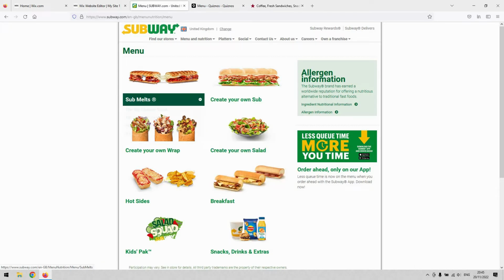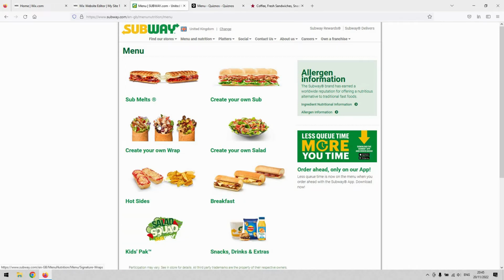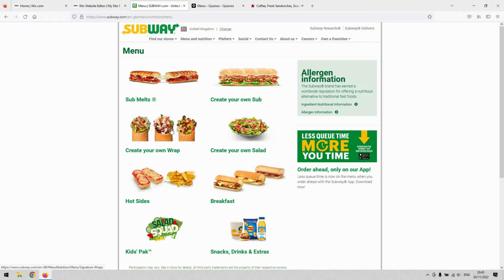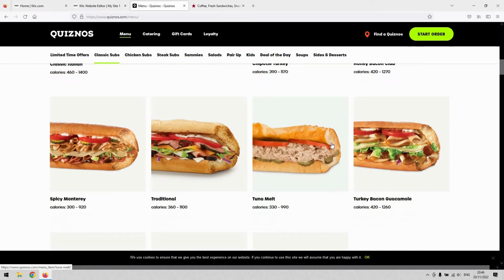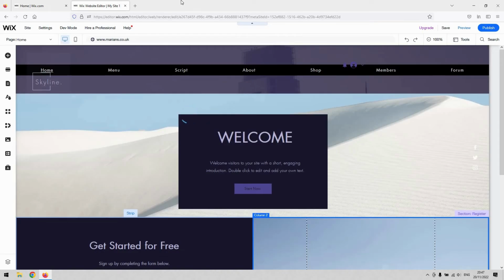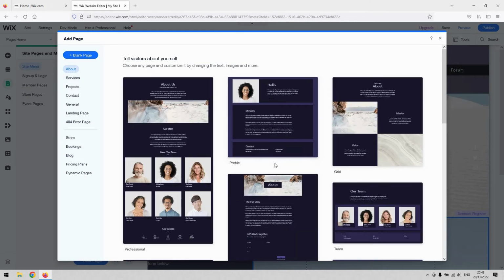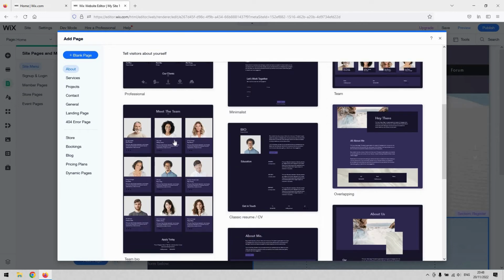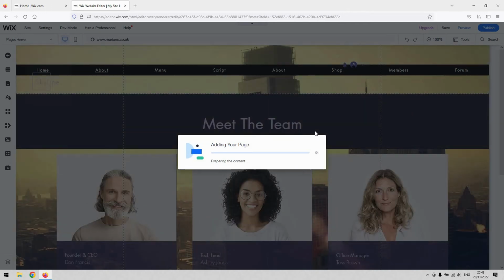How To Make Sub Restaurant Menu Page In Wix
In this video, we're going to show you how to make sub restaurant menu page in Wix.

This is a great way to create a customized menu for your restaurant, and it's simple to do!

If you're looking to add a sub restaurant to your website, then this video is the perfect tutorial for you! We'll show you step-by-step how to create a menu page and make it look great on your website. Whether you're a restaurant owner or just looking to add a menu page to your website, this video is a great resource!